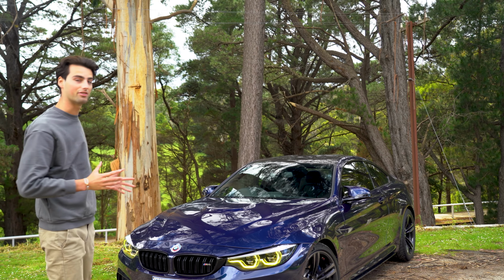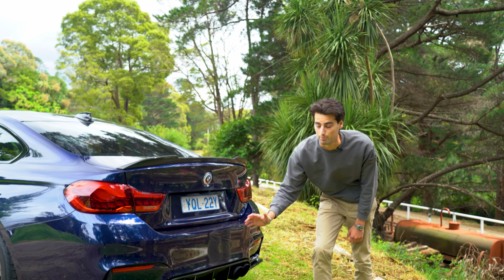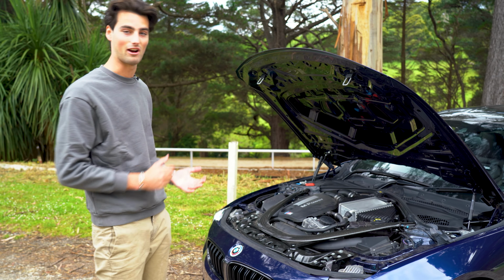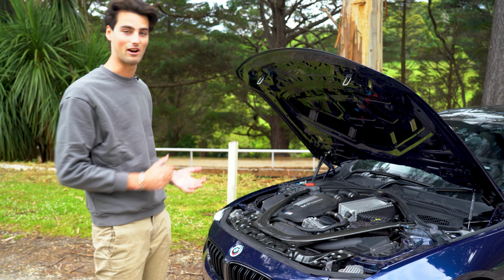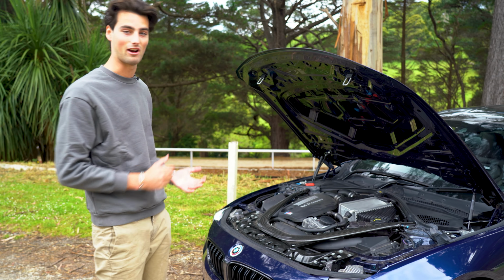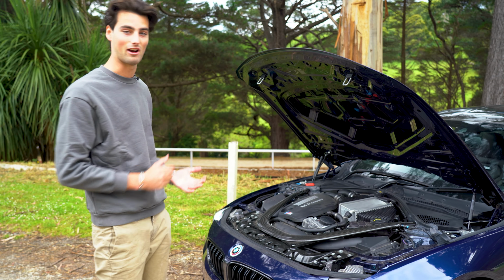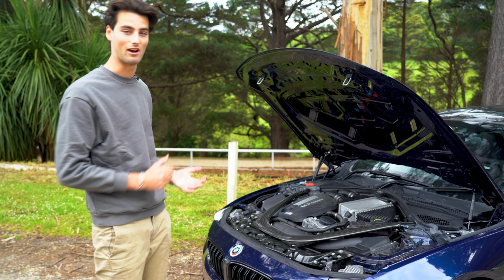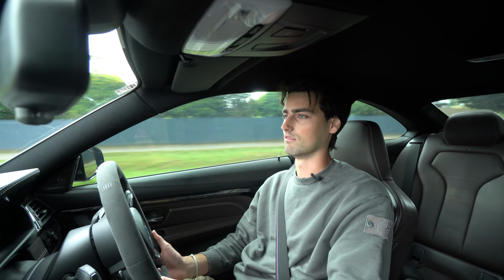BMW M4 vs The Open Road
Tune in Every Friday to watch a BRAND NEW Friday Drive Episode, where we take out an interesting, exotic or unusual car for a drive.

for a full description or @lorbekluxurycars on Instagram to view our full range of exotic and luxury cars.